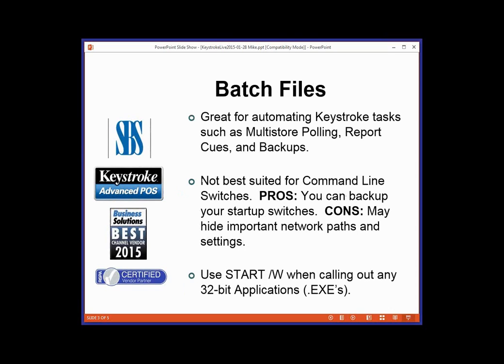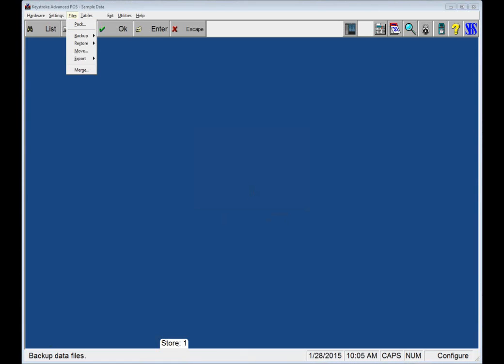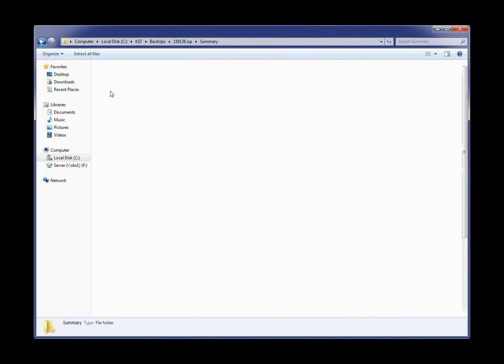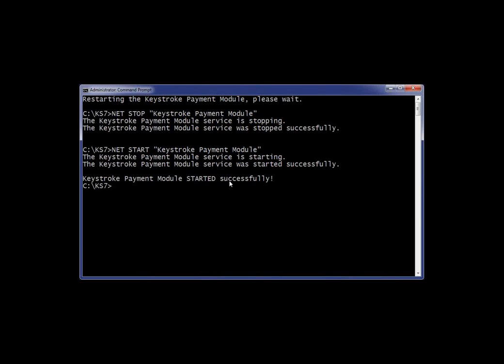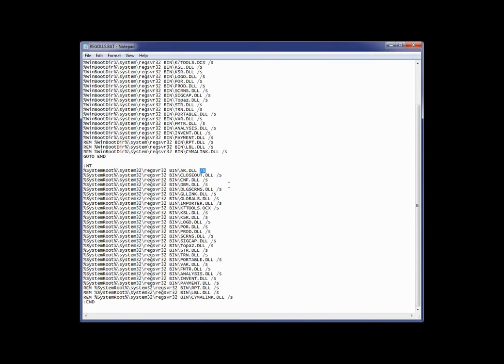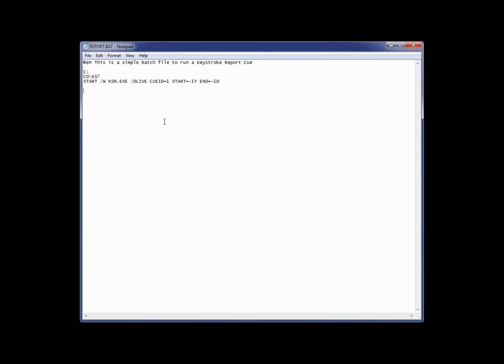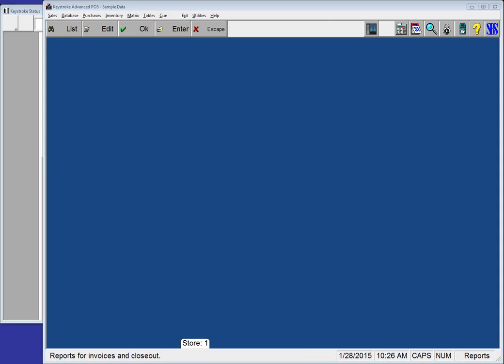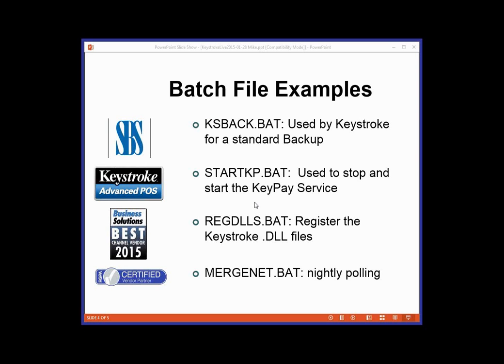Keystroke Live! 01/28/15 - Batch Files